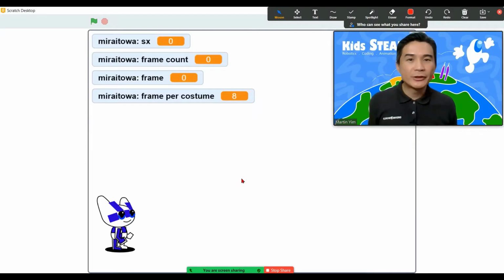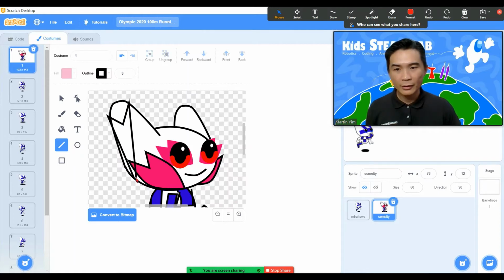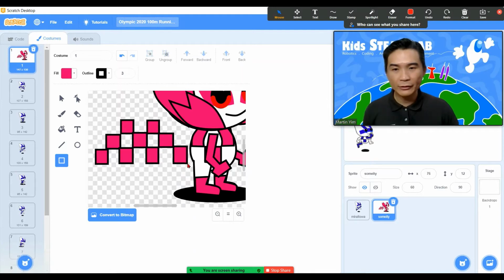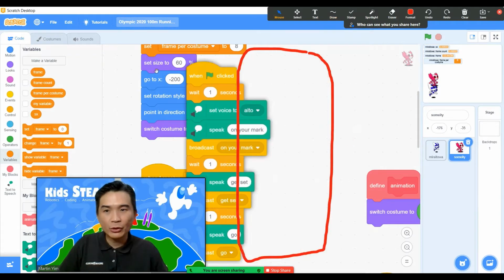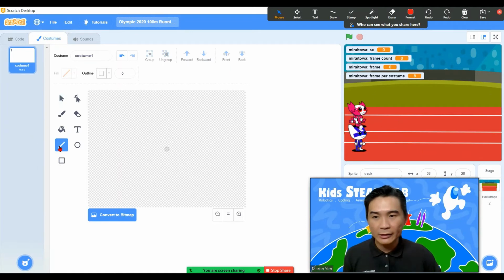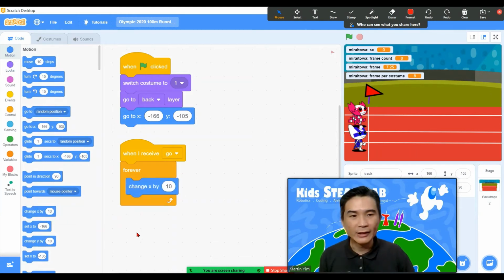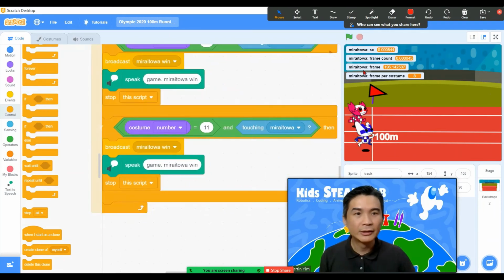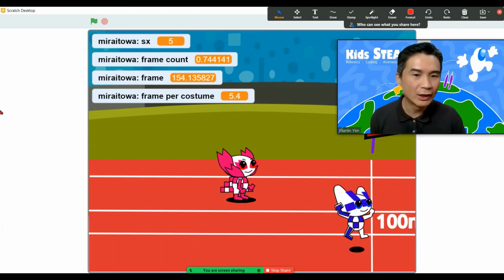How to MAKE an Olympic 100m game in Scratch 3.0 - Part 2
Hi everyone, here is the second part of the olympic 100m game tutorial video. Since now we just have the opening of Paralympics 2020 in Tokyo. So this week, we are going to do complete this Olympic game with Someity - the pink character that represent Paralympics 2020. So lets continue to learn how to make an Olympic 100m game in scratch 3.0. In this video, I will be showing you step by step on how to make a running game with the theme of Olympic 100m game.

All the details explanation on how to apply the basic coding blocks are in the video, you just need to go the entire video. So with this simple setup of the coding, you may apply the running concept to any other objects you want. This Scratch tutorial is meant for Scratch 3.0.

If you have done the part 1, here is the part 2 of the game. Let's scratch on and learn together on this video of how to make an Olympic 100m game with 2 players in scratch 3.0.

Let me know what you think about Scratch 3.0 tutorials/videos and if you want more! If you want to see more easy Scratch tutorials/beginner Scratch tutorials, let me know with a like and a comment!